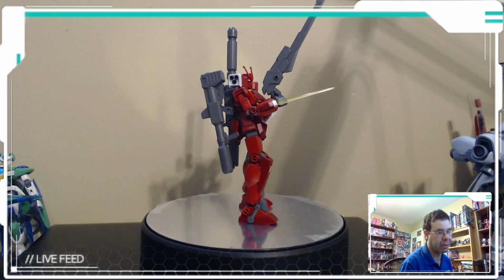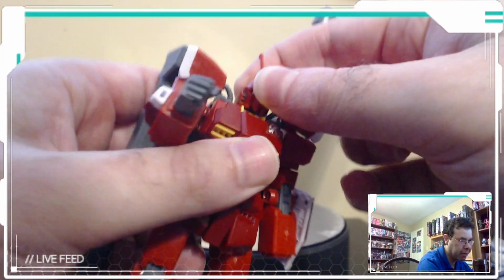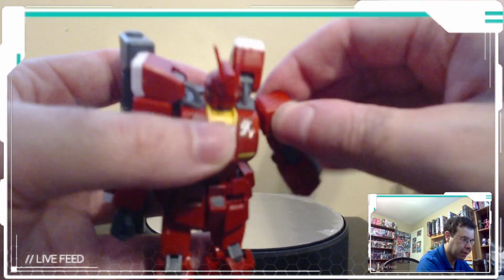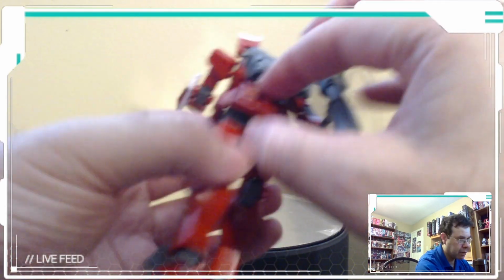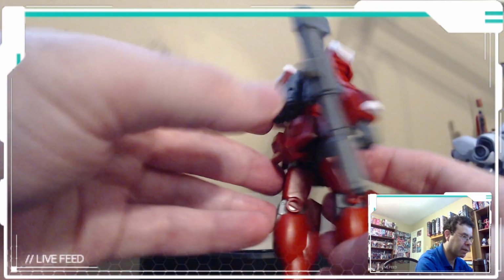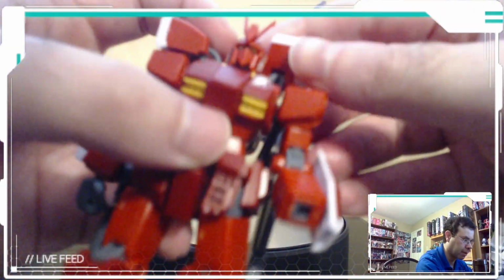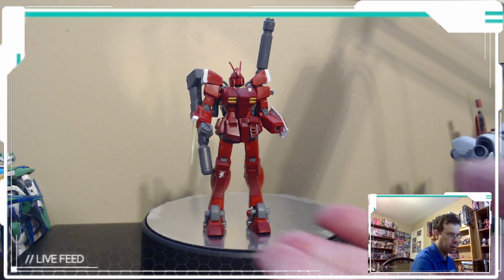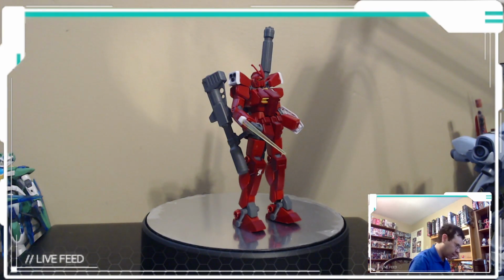Highlight: HGBF Amazing Red Warrior Review - When You Wanna Be 3X Faster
Reviewing HGBF Amazing Red Warrior.